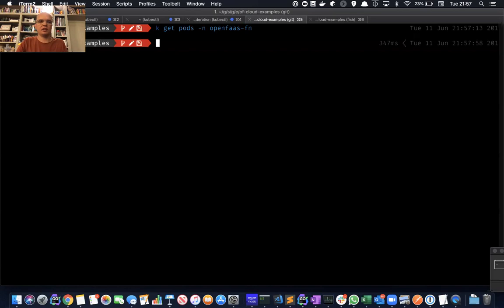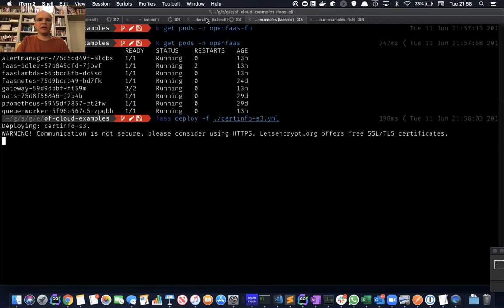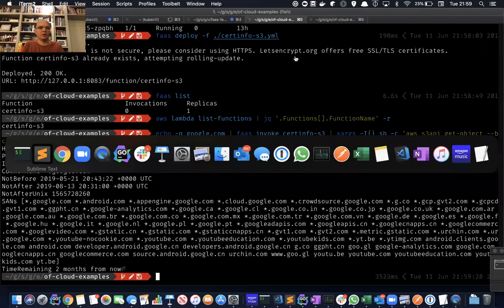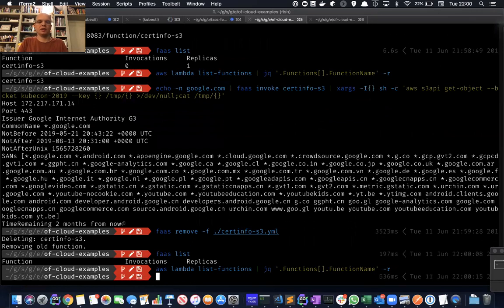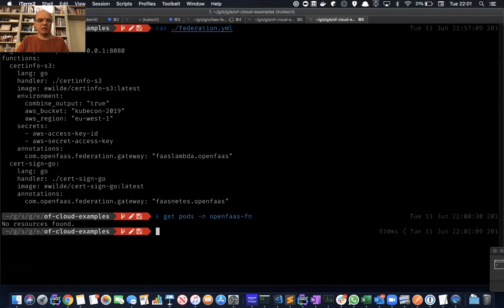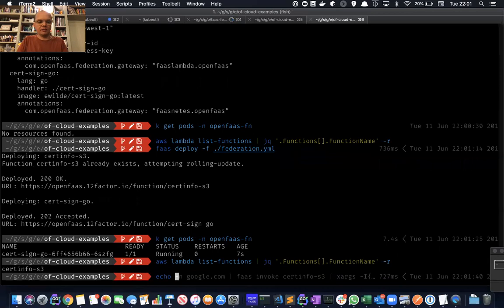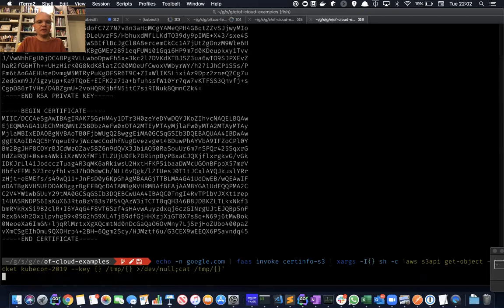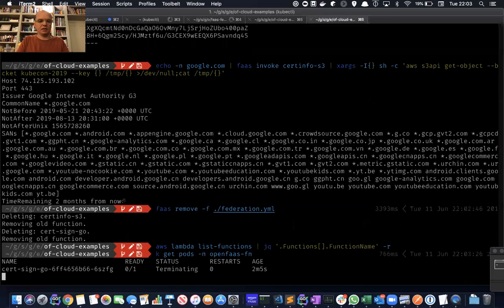Kubernetes and AWS Lambda play nicely togeather with OpenFaaS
In this video I show how to deploy, manage and invoke serverless functions running on both Kubernetes and AWS Lambda using OpenFaaS